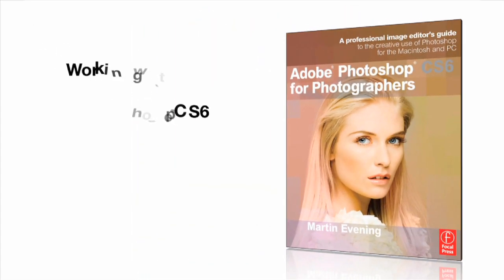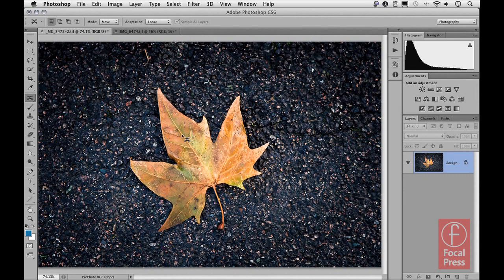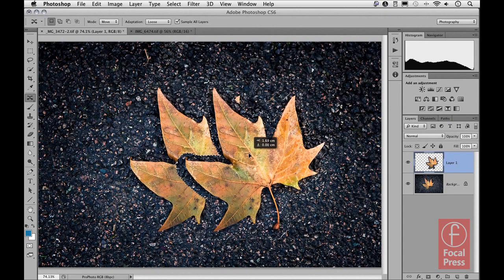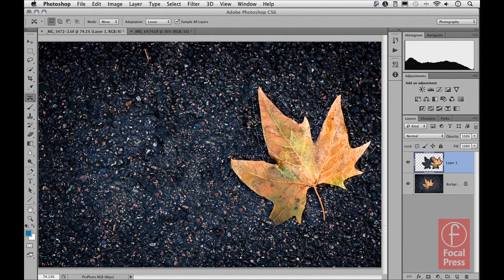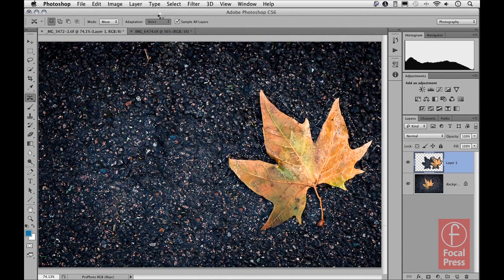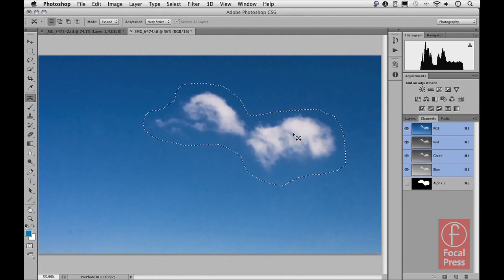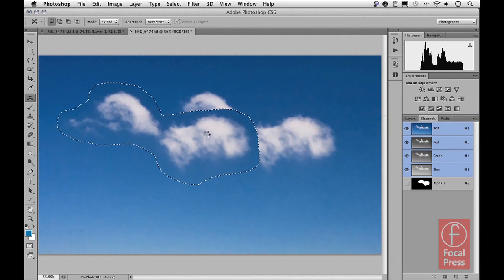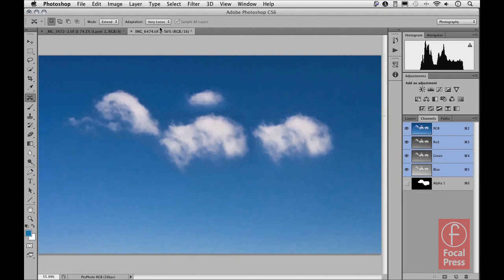Working with the New Content Aware Move Tool in Photoshop® CS6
The content-aware feature has also evolved, adding a new content-aware move tool to Photoshop CS6. In this movie Martin shows how you can use this new tool in the 'Move' and 'Extend' modes.

This series of CS6 video tutorials are presented by renowned photographer and Photoshop Hall-of-Famer Martin Evening. Evening is the author of Adobe Photoshop CS6 for Photographers, which is the fourth edition in a series of best-selling books that help photographers of all skill levels master the digital imaging software.

Evening uses this video series to build off of his book's step-by-step instructions and clear, concise illustrations and tutorials. The series covers new CS6 features and enhancements, which include topics like using the Wide Angle Filter, Blur Tools Filters, Prospective Crop Tool, and Content-Aware Move Tool and Fill Feature.